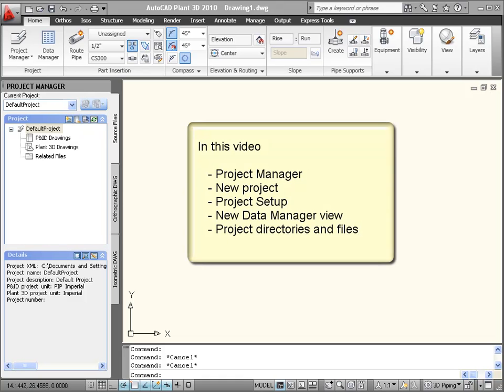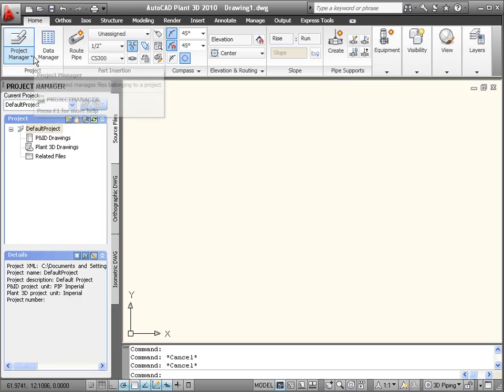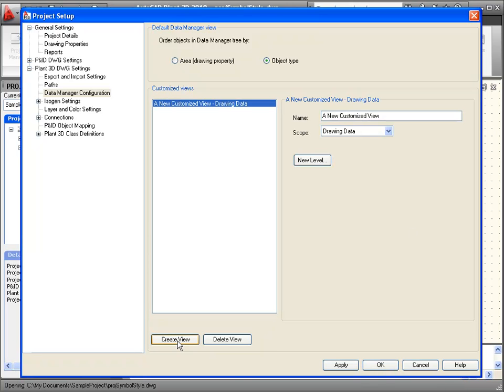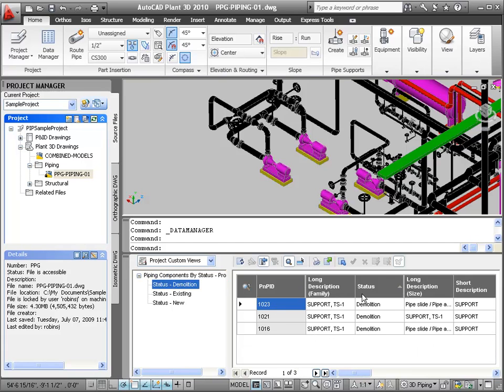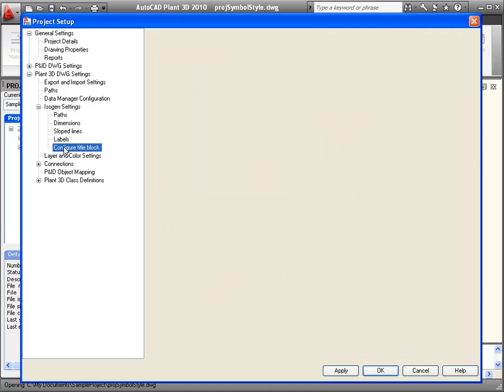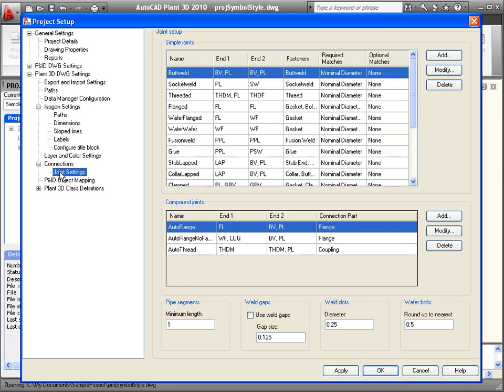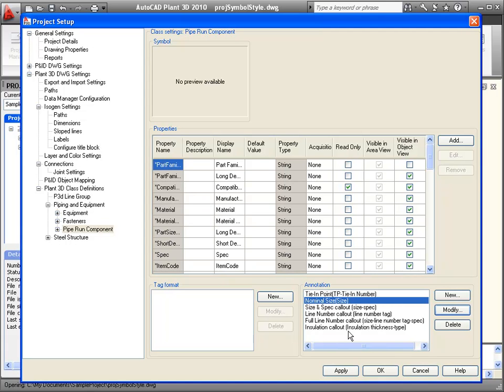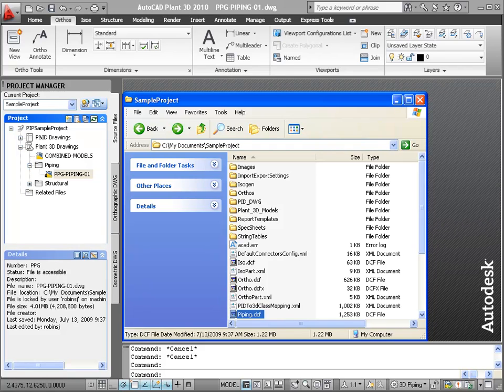Projects in AutoCAD Plant 3D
Customize your project in the AutoCAD Plant 3D Project Setup window.